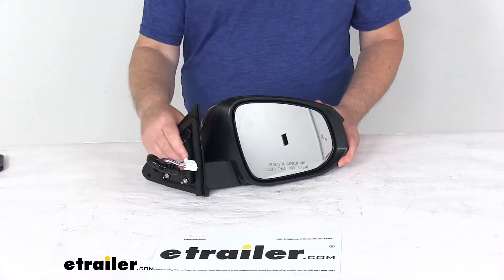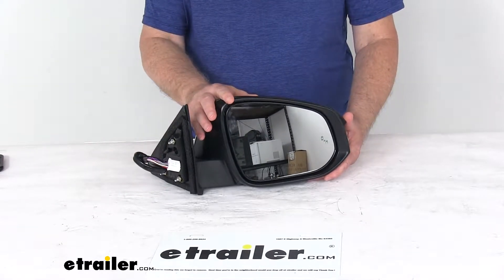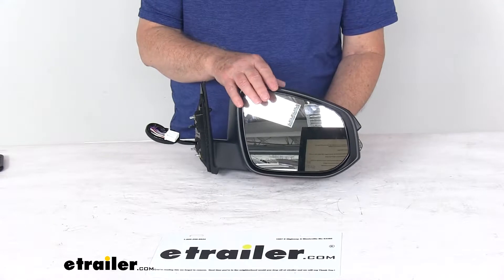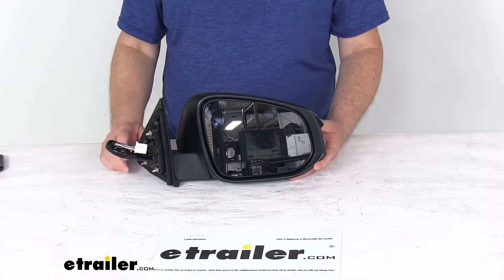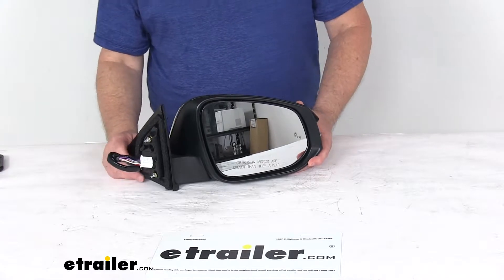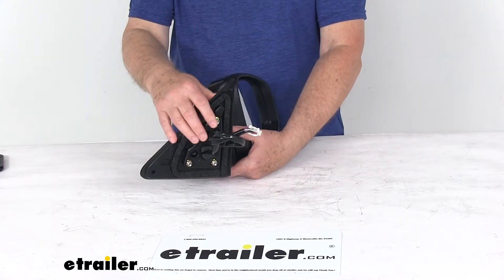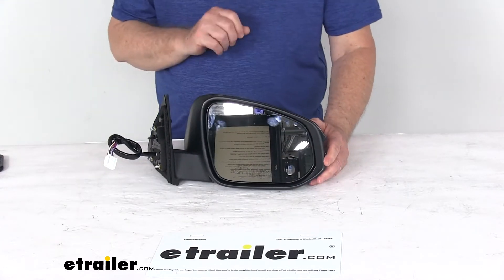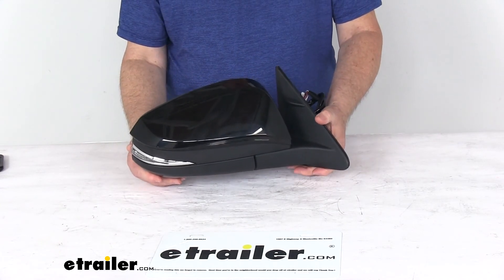etrailer | An In-Depth Look at the K-Source Replacement Side Mirror-KS70189T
Today we're gonna take a look at the K-Source replacement passenger side, electric side view mirror with the heat turn signal, puddle lamp, memory and blind spot functions. Now this is a custom fit part. It is designed to fit the 2014 and newer Toyota Highlander vehicles and on a custom fit part I always like to recommend for you to go to our website. Use the fit guide, put in your year model vehicle and it'll show if this'll work for your application.Now this is a side view mirror. It's a direct replacement for your passenger side factory mirror on your vehicle and you can see it is modeled after the manufacturer's original look and fit. It does offer the power remote capability so you can adjust your mirror face position with the factory power controls inside your vehicle.

It does offer heated mirror glass, which will clear frost and ice, reduce fogging. Does have an amber light right over here on the side of the mirror that'll flash when your turn signals activate. It does have the puddle lamp on the bottom, which will illuminate the area under the mirror and it does offer the memory function, so the car's computer will recognize your preset mirror position.And this one also offers the BSDS, which is the blind spot detection system, has sensors that alert the driver if your vehicle's in your blind spot. The glass on this mirror is an OE grade convex glass with first surface plating, reflects any clear images. Front of the glass is plated with reflective chrome.

It is a Convex Lens, provides a nice wide angle view that reduces any blind spots. This is a breakaway design, so the mirror will fold when struck to prevent any breakage. It's a nice durable plastic housing with a textured black finish.And then the cover, the glossy cover right here on top. This can be painted to match your vehicle. It is an easy no drill installation.

You can see it has the same footprint and mounting points as your factory mirror. And here's your plug that'll plug into your existing wiring on your vehicle. A few specs on this. This replaces the original equipment part number of 879100E153. It is for a quantity of one passenger side mirror.

And just the note on this is the power remote capability, the heated glass turn signal, memory function, puddle lamp, and the blind spot detection system of this mirror will work only if your vehicle already has those functions. But that should do it for the review on the K-Source replacement passenger side, electric side view mirror with the heat turn signal, puddle lamp, memory and blind spot functions.